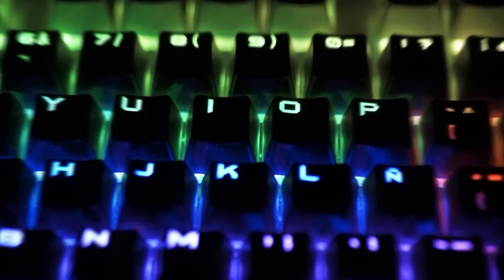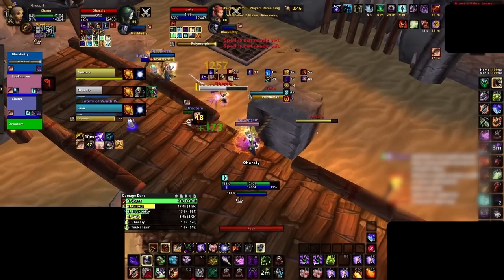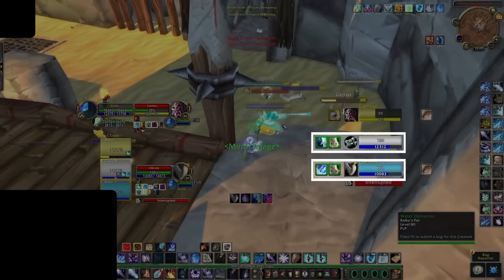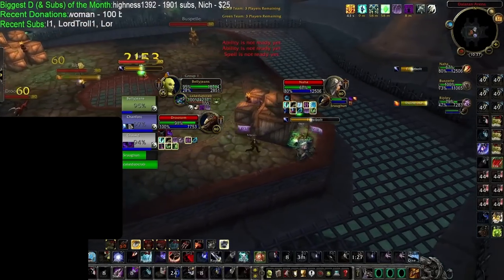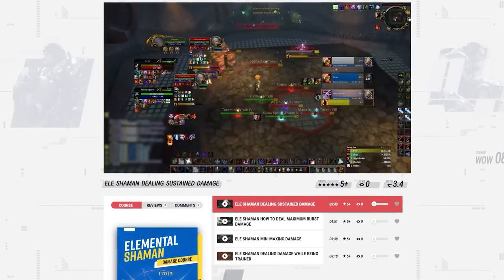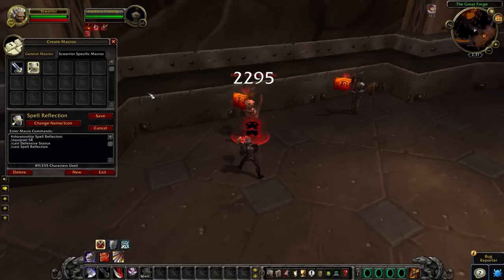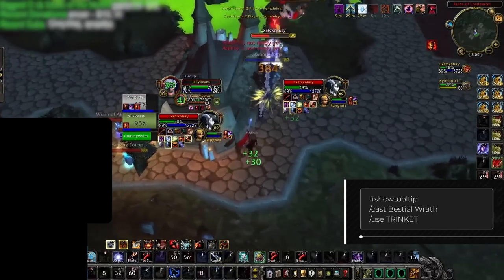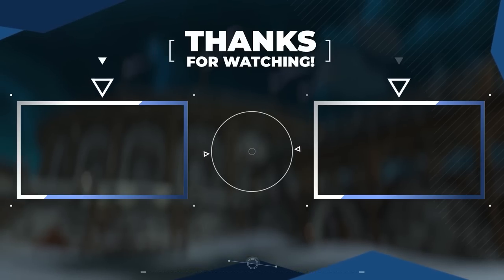The ONLY MACRO GUIDE you NEED for WOTLK PvP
0:00 - Getting started with macros
1:17 - Macro basics
3:05 - Harmful unit frame macros
6:00 - Helpful unit frame macros
9:18 - Targeting keybinds
10:34 - Ability sequences
12:06 - Advanced macros

Concepts: wotlk,world of warcraft,wotlk classic,wotlk pvp tier list,wotlk tier list,wotlk pvp,wrath,wow wotlk classic,wotlk dps tier list,wrath classic,classic wrath,classic wotlk,asmongold,wow gold farm,wotlk gold farm,arena guide,pvp guide,gladiator,rank 1,paladin,warrior,rogue,mage,shaman,druid,hunter,priest,death knight,warlock,arena,pvp,best wotlk classes,tips,arena tips,duelist,tabard,best wotlk classes pvp,dispel,mana,healing,healers,dps,ranged,melee,macro,wow pvp macro,wotlk pvp macro,wow macro guide,wow pvp macros